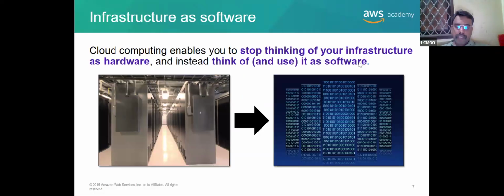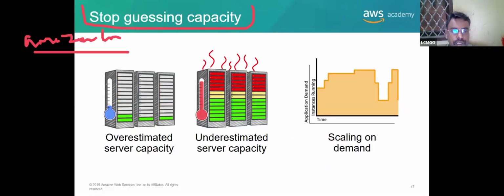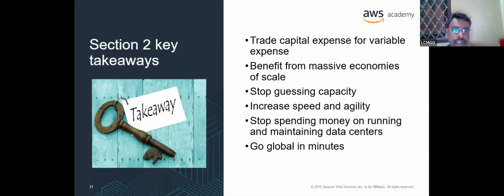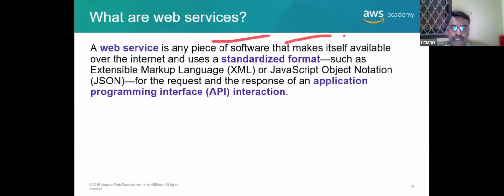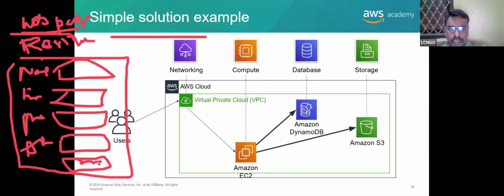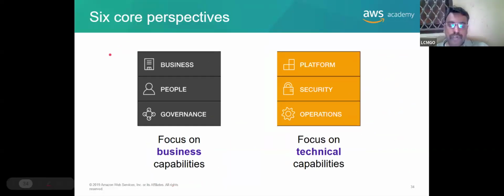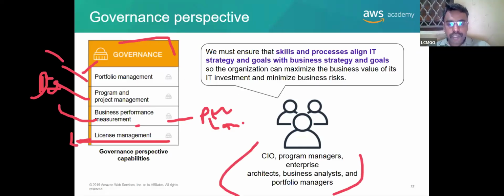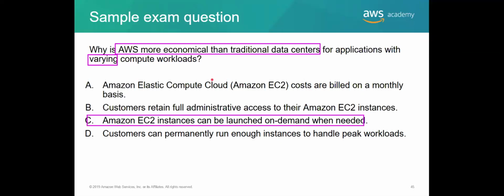Day-2-Advantages of Cloud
Advantages of Cloud, Web Services, Cloud Adoption Framework